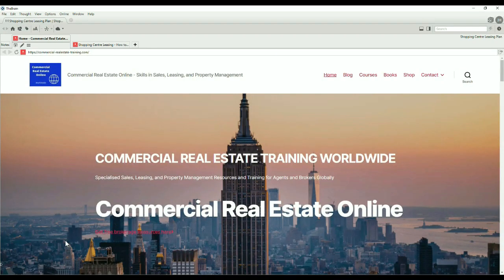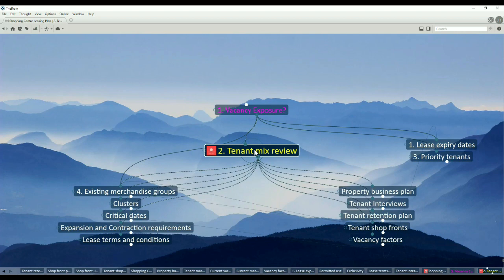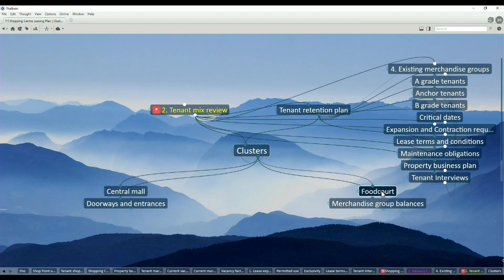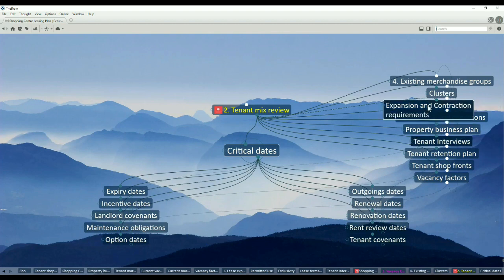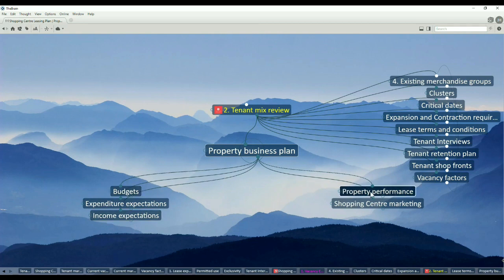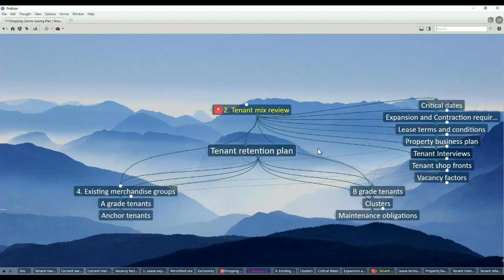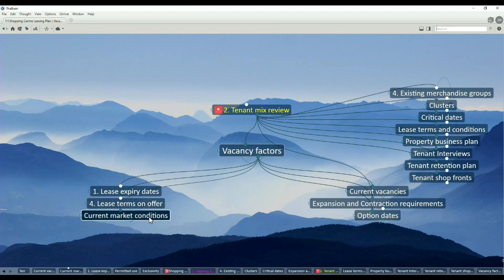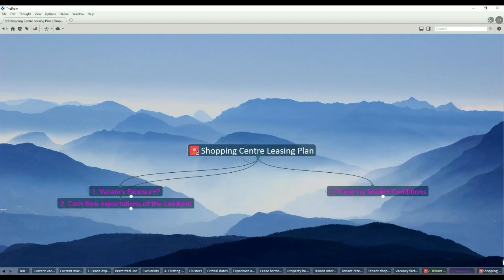How to Do a Tenant Mix Review in a Retail Shopping Centre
In shopping centres today, there are vacancies to handle, tenants to manage, and leases to optimize.  The only way to do that it through a full tenant mix review.  In this video John Highman takes you through the key issues to investigate in a review of the tenant mix.   It is an evaluation that you should to in the retail property at least once per year and then update quarterly.  Revise the plan each quarter as the impacts of market conditions and vacancies come into consideration.  Study your property, evaluate your tenants, and report to the landlord on your tenant mix strategy.